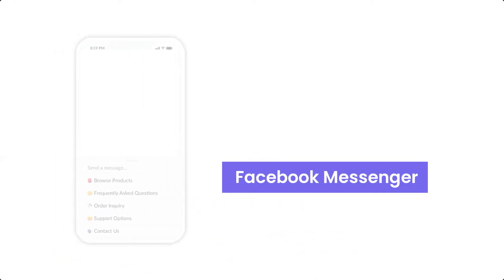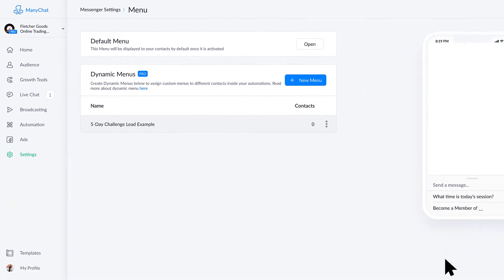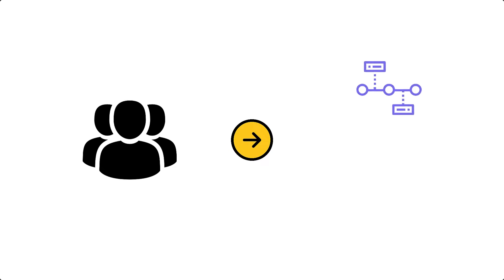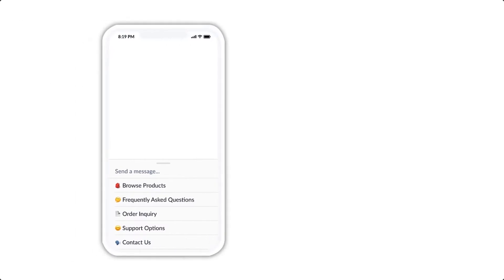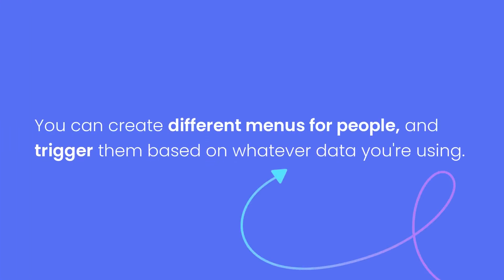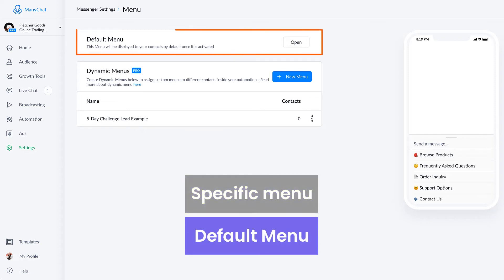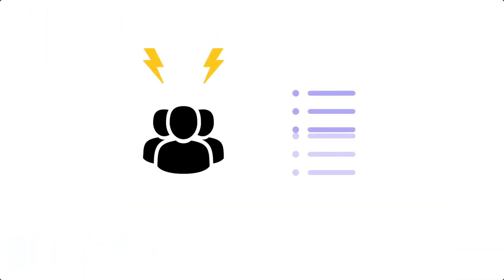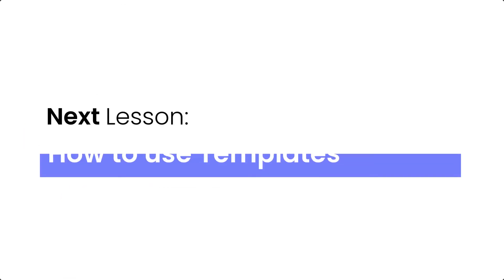Setting Up Messenger Main Menu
The main menu is the menu someone will see at the bottom of their keyboard when talking to your Facebook Page. In this lesson, Setting up Messenger Main Menu, learn what the Main Menu functionality is for and follow the steps to build your own menu.